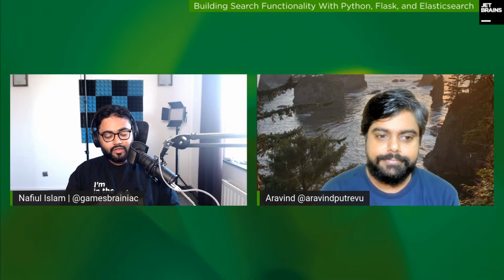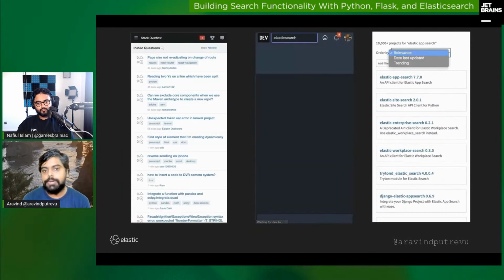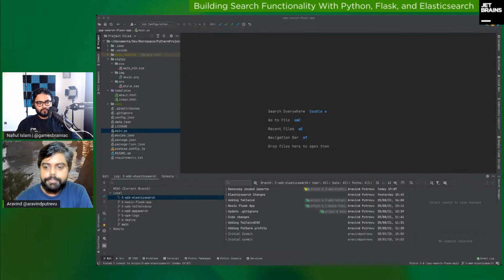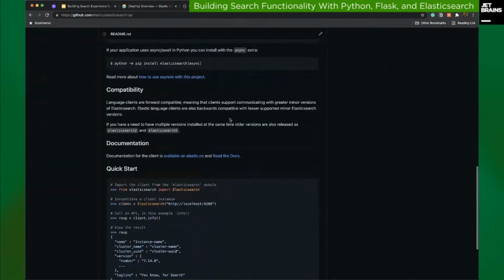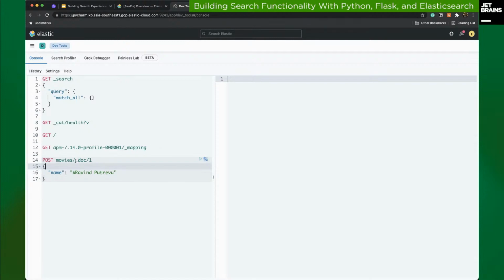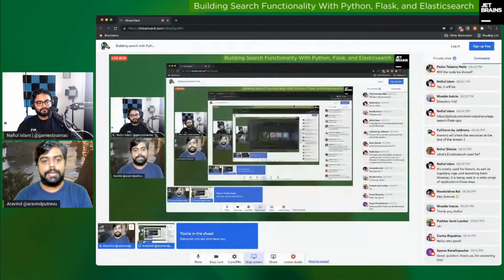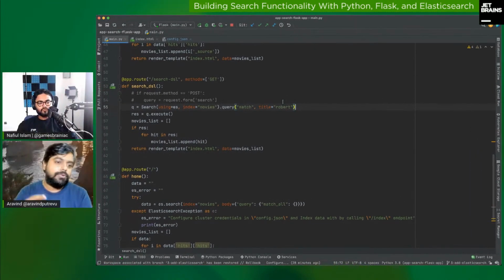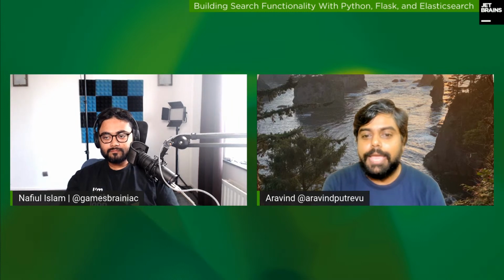Building Search Functionality With Python, Flask, and Elasticsearch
Building a web application to solve a business problem is relatively easy, but how do you create a compelling experience that draws your users in and entices them to spend more time in your app? Making your search features great can do wonders for attaining that goal, regardless of whether your app is about eCommerce, food delivery, or social media.

This talk will be presented in four parts:
- Introduction to web applications and how to build a search feature.
- Adding search functionality and implementing synonyms, curations, and relevance.
- Dockerizing and deploying in a cloud.
- Collecting logs and traces to better understand the application's performance.

The end result will be a live website with "https" that participants can play with. All of the instructions and slides will be provided with links, along with a GitHub repository with the code.

Categories

Speaker: Aravind Putrevu
Speaker Bio: Aravind is passionate about evangelizing technology, meeting developers, and helping in solving their problems. He is a backend developer and has nine years of development experience. Currently, he works at Elastic as Developer Advocate and looks after the Developer Relation function of India, South East Asia.